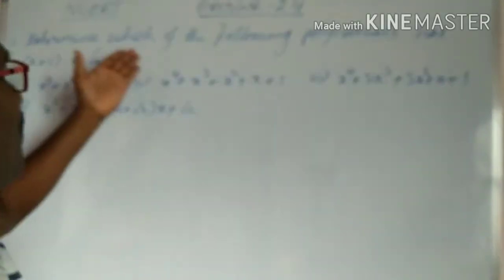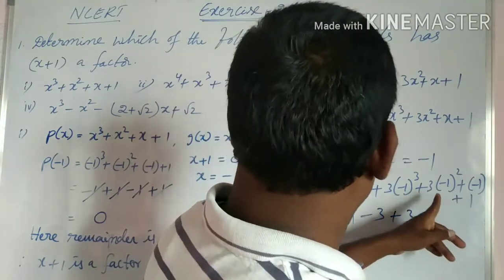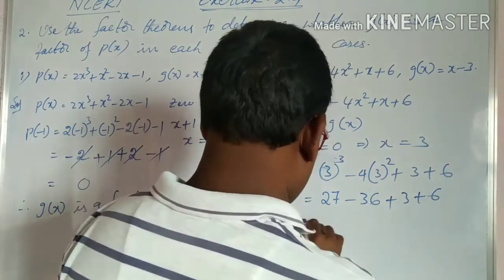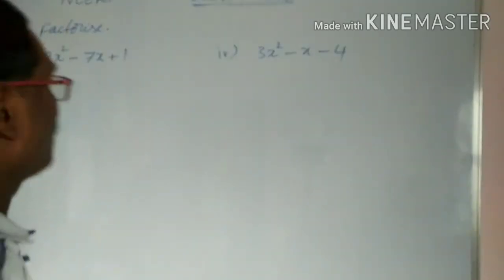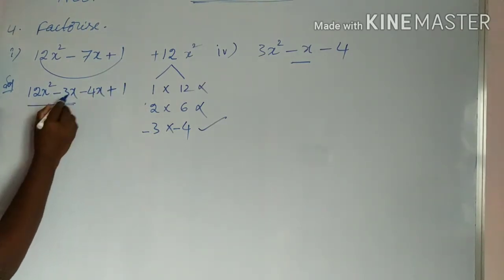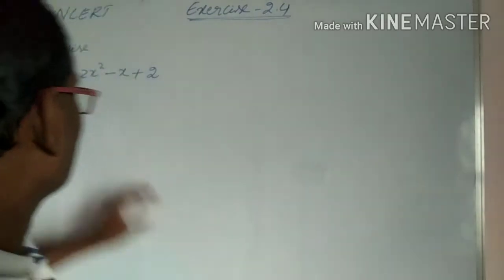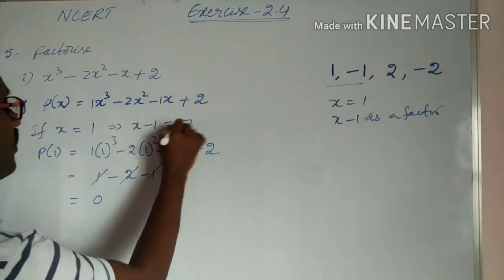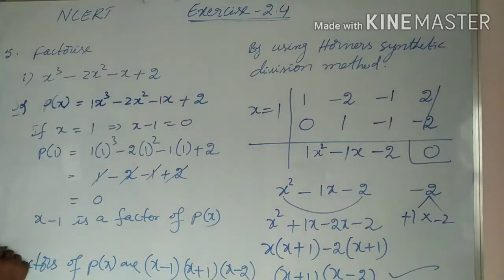POLYNOMIAL CH -2 ||CBSE MATHS CLASS 9 (NCERT) || EXERCISE 2.4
CBSE MATHS CLASS 9 (NCERT) || CH - 2 POLYNOMIALS || EXERCISE 2.4